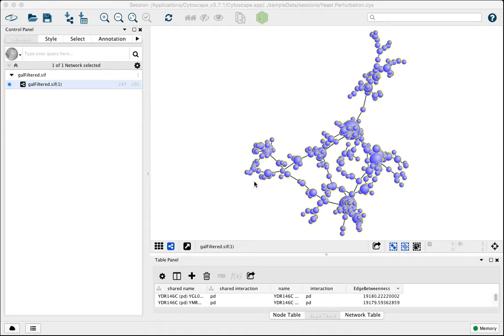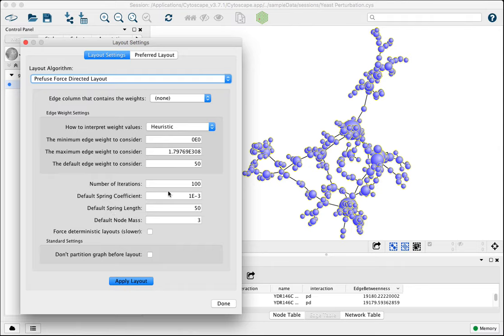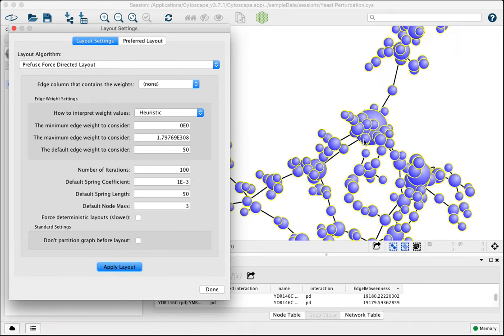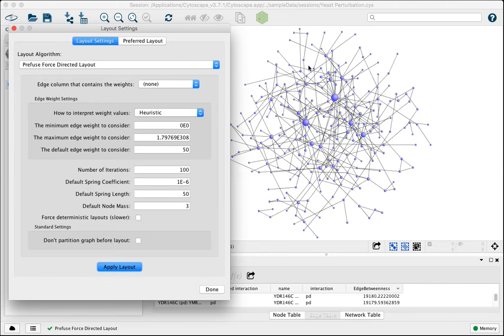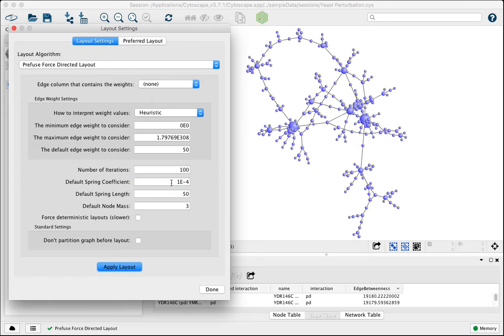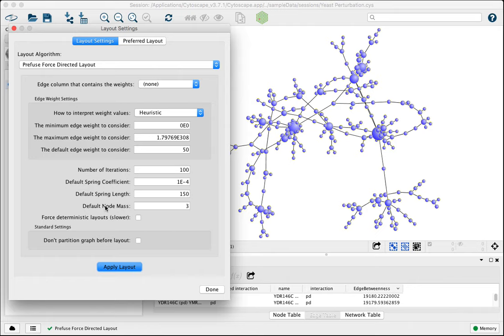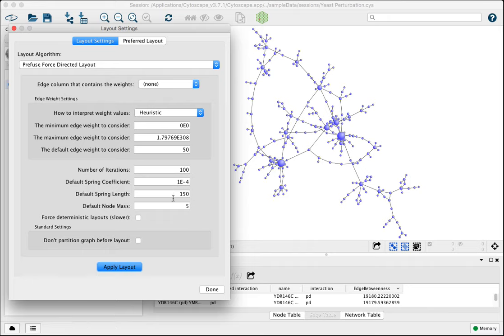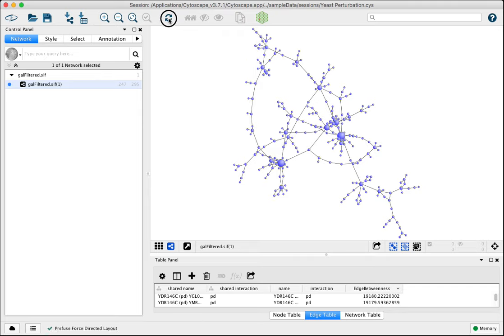Cytoscape Layout Settings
Are you unsatisfied with the layout of your network in Cytoscape? Learn how to tune layouts by adjusting a few simple default values. These parameters can make a huge difference in how clumped or spreadout network node are. Tuning your layout is essential to getting the most information about the structure and topology of your networks.

Cytoscape is a free, open source platform for network analysis and visulization.